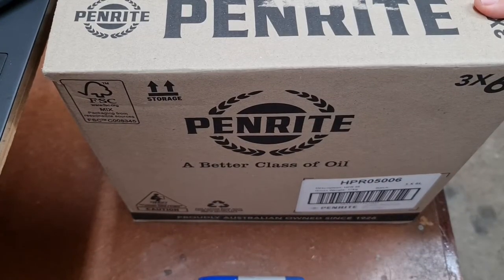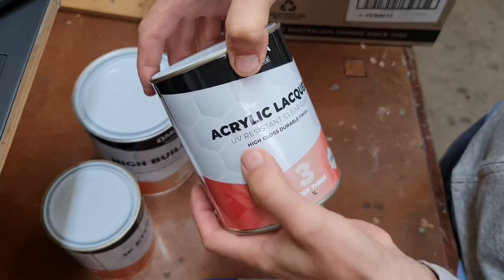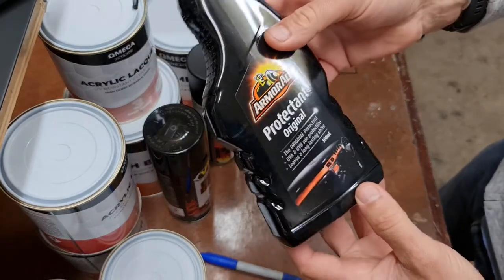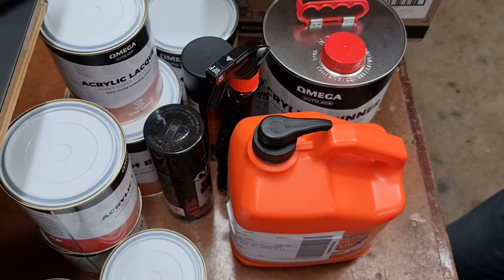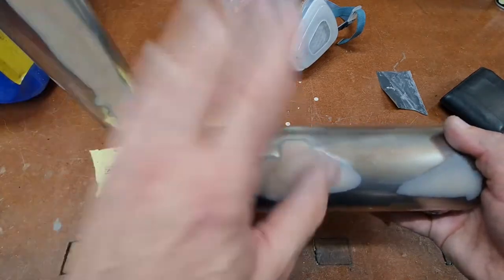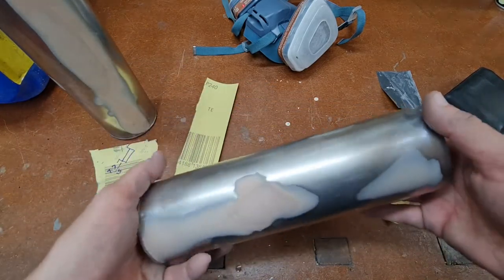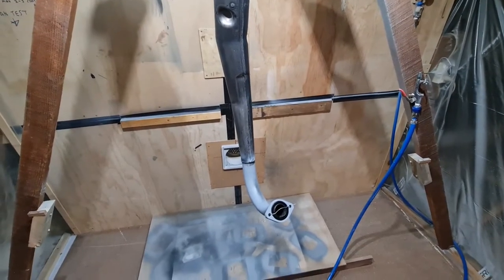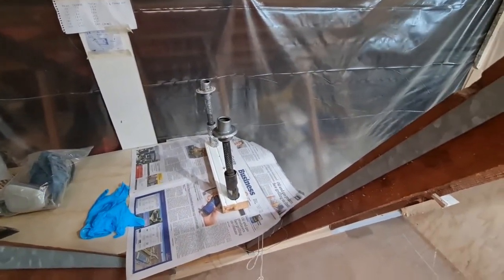Yamaha RD/RZ Restore Part 8 - Spray painting the Exhaust pipes.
Talk about the paint I use including the high temp paint on the expansion chambers. Go through the process of spraying them up.

00:20 Whats in the box, talk about what spray paint I use
00:60 Revisit preparing the silencers for painting
10:50 Test colours before choosing the expansion pipes painting
15:00 Spray booth laying on the primer and colour
16:00 Disaster paint reaction and how to fix it
23:00 Finished looks good
25:30 Before and after reveal